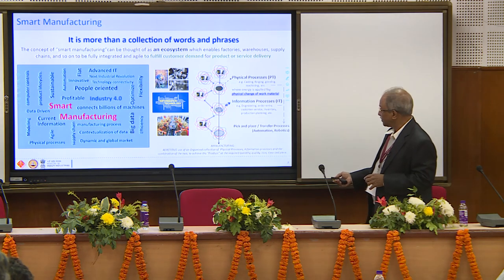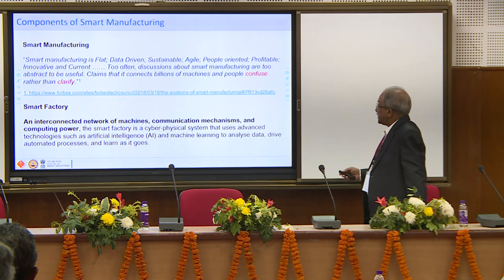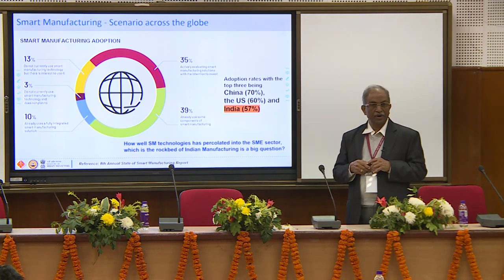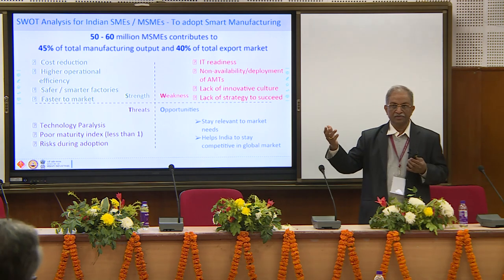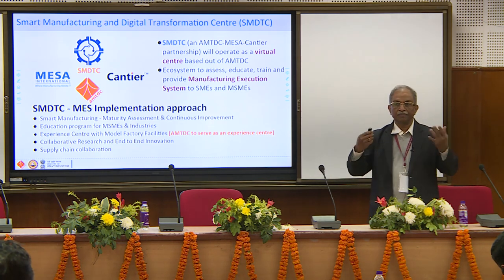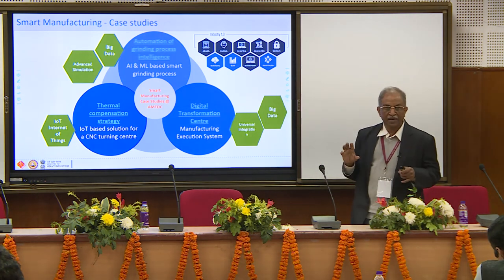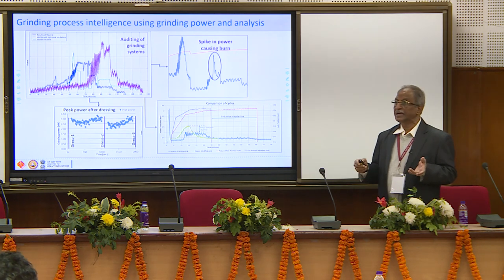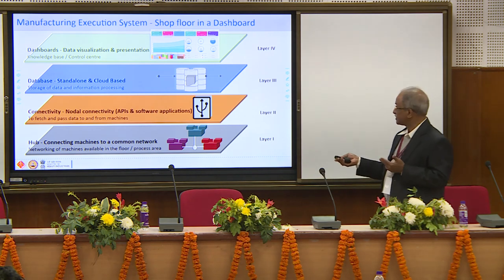Keynote Talk 9 Prof. N. Ramesh Babu